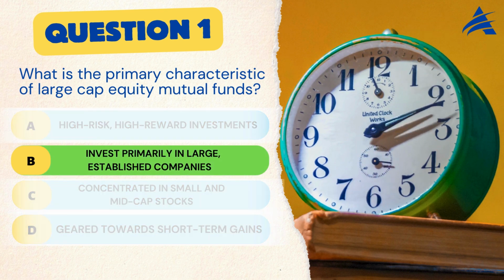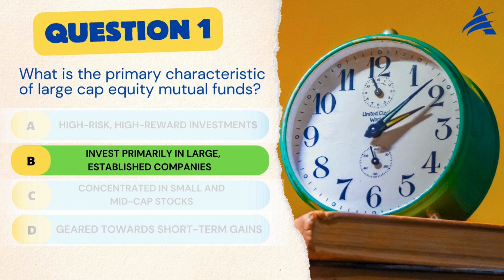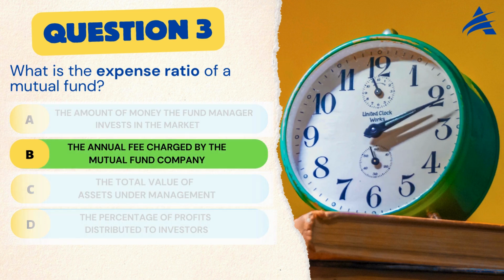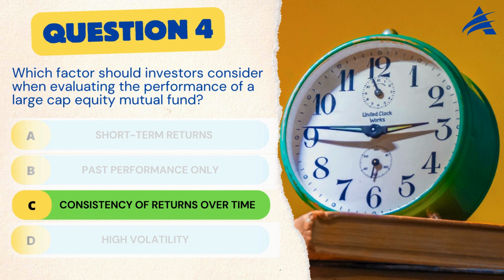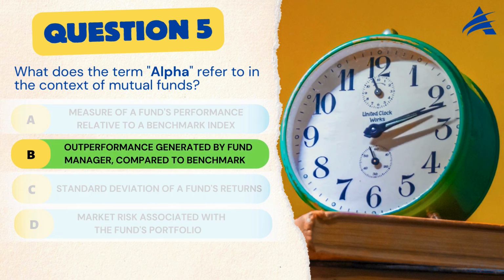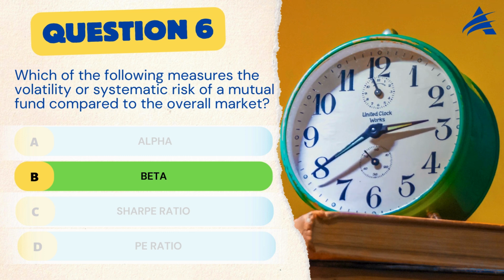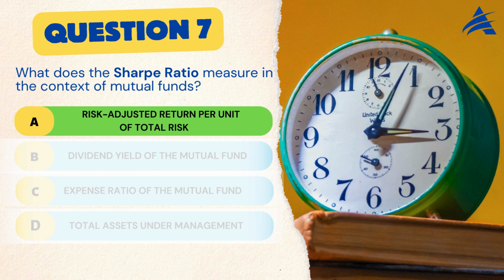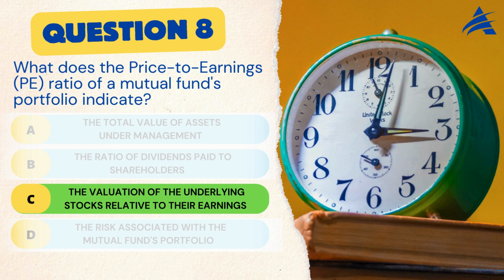Quiz on selecting Large Cap Equity Fund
In today's video, we're delving into the realm of mutual funds, focusing on large cap equity funds. Join us for an interactive quiz to test your knowledge and learn valuable insights on selecting the perfect large cap equity mutual fund.

Here's what you'll learn:
- Key characteristics of large cap equity mutual funds
- Advantages of investing in these funds
- Understanding expense ratios and their significance
- Evaluating performance metrics like consistency, alpha, beta, and Sharpe Ratio
- Interpretation of Price-to-Earnings ratio and benchmark indices

Whether you're a seasoned investor or just starting your financial journey, this quiz will provide invaluable insights to help you make informed investment decisions.

Share your thoughts and questions in the comments below – we're here to support you on your financial journey.

📈 *Subscribe for More!* If you found this quiz helpful, give it a thumbs up, share it with friends and family, and subscribe for more informative content on personal finance, investing, and wealth-building strategies.

💡 *Stay Empowered!* Managing your finances is key to building wealth and achieving financial freedom. Join us on this journey to financial empowerment. Until next time, stay financially savvy and empowered!

For personalized financial guidance and a transparent investment experience, reach out to our highly experienced team at EA Capital.

🤝 Engage with us:
Share your quiz scores, questions, and thoughts in the comments section. We love hearing from our community!

Thank you for being a part of our financial learning journey. Until next time, happy investing! 📈💰🚀💰

This video does not intend to provide any specific investment recommendation.
Investing in every asset class has it's own risks and potential of loss of principal, which may be temporary or permanent. hence, investors are advised to be aware of all such risks before making any investment. Past performance does not guarantee future results.
Kindly always consult your financial advisor, tax consultant before making any investment decision, taxation related matters.
Though we make best effort to ensure accuracy of data, human error may be possible and we do not guarantee accuracy of the data.